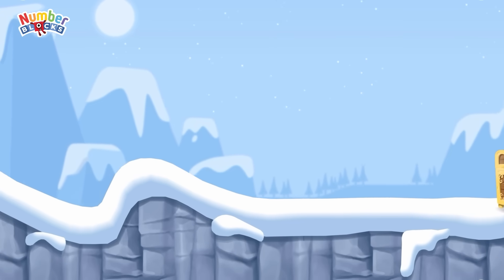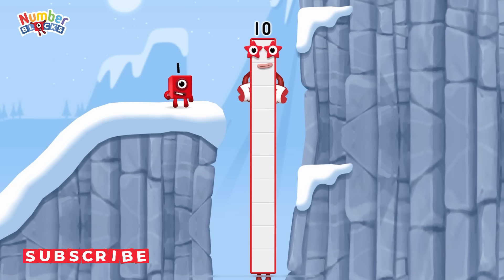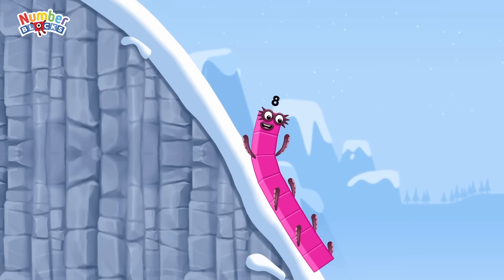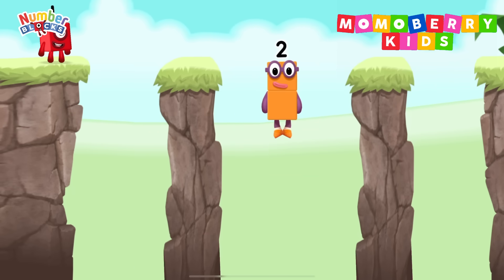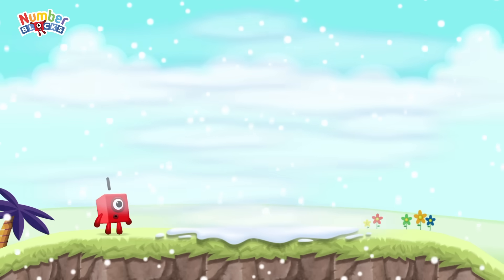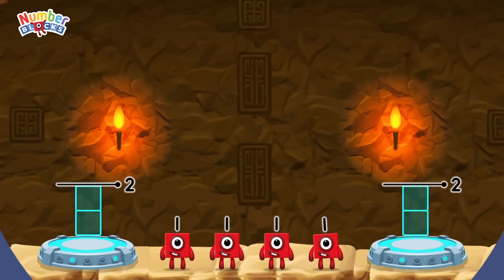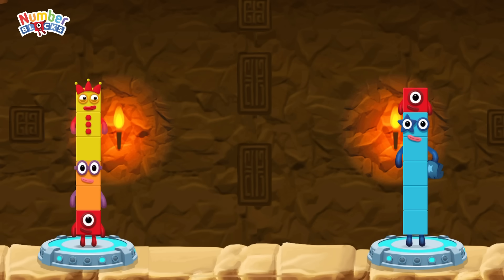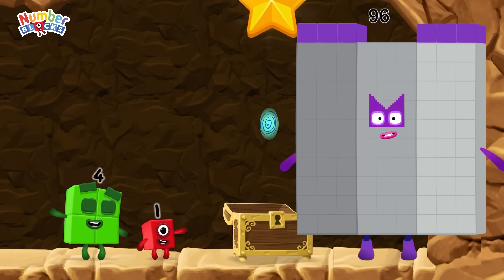Numberblocks Magic Run 96 - Numberblocks 96 Adventure | Number Explore plus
Numberblocks practise your numeracy skills with the help of your favourite Numberblocks characters in Number Magic Run 96 , a new game that’s now available in the CBeebies Go Explore app. Number Magic Run includes simple addition, subtraction and puzzle solving. Help the Numberblocks characters travel through numberland, caves and mountains in search of some shiny treasure!

Welcome to a colorful and magical world, friends! Today, we are going to introduce you to the world of Numberblocks Magic Run, where cheerful and clever numbers come to life! Numberblocks 96 is an educational animated series that is engaging and fun, specifically designed to help children learn about numbers and mathematics in English.